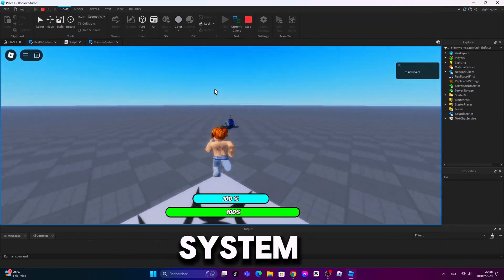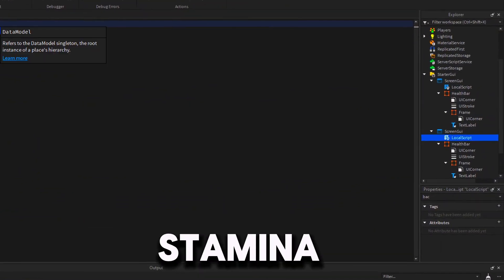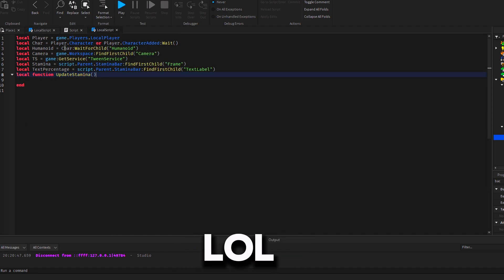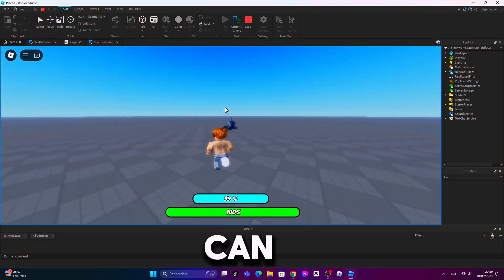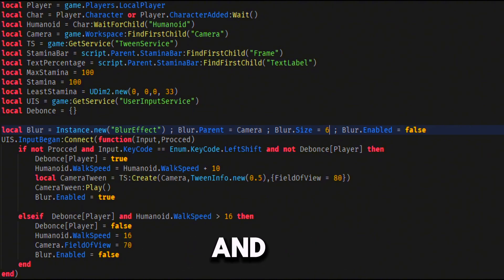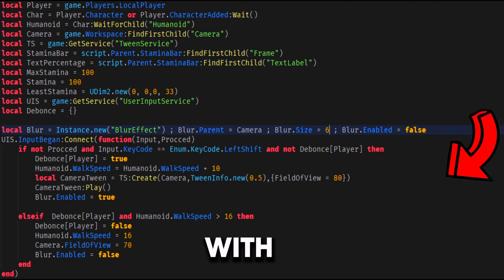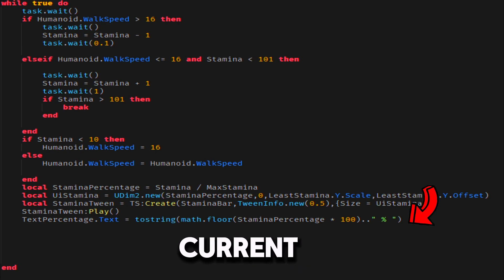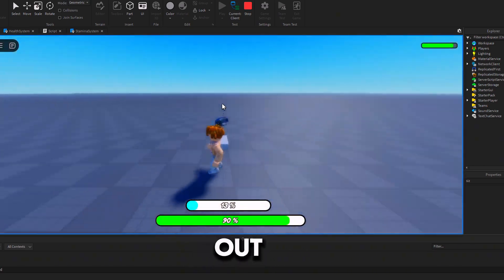How to Make Sprint and STAMINA BAR System in Roblox Studio !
In this video, I’ll show you step by step how to create a sprint system with a fully functional stamina bar in Roblox Studio! You’ll learn how to let players sprint while managing their stamina, prevent them from running when stamina is low, and create a stamina bar that dynamically updates based on the player’s actions.

🛠️ What You’ll Learn:

How to script a sprinting mechanic
How to implement a stamina system
How to make a stamina bar that scales and shows percentage
How to prevent sprinting when stamina is low
By the end of this tutorial, you'll be able to add this system to your own game!

Chapters :
0:00-0:24 Intro
0:35-1:24 Scripting
1:24-1:41 Result
1:45-2:57 Explaining
3:00-3:30 Outro